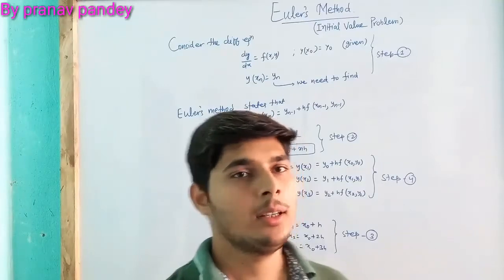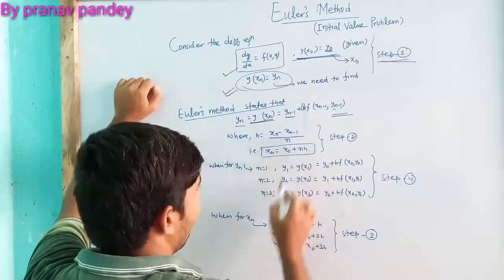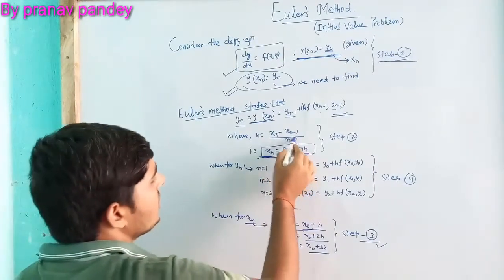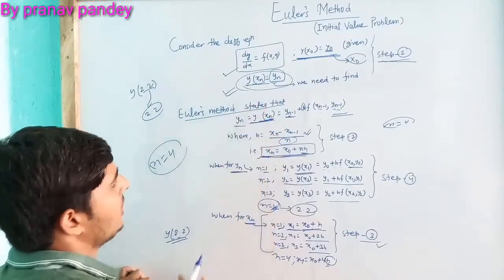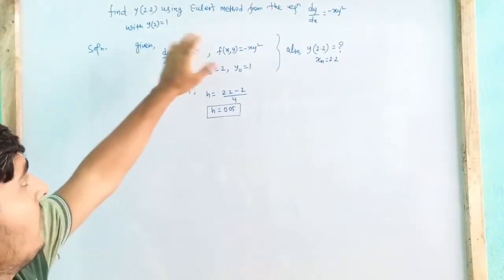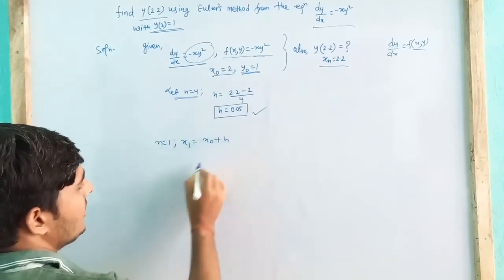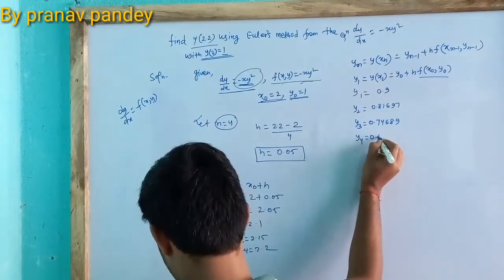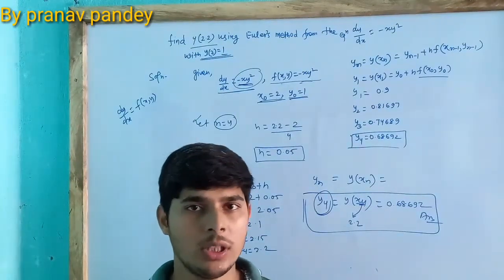Euler's method(Initial value problem).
I taught you in this lecture on Eulers method and did some problems.
In next lecture i will teach you about solvable for p ,y and x.
Any doubt or suggestion please comment in below.